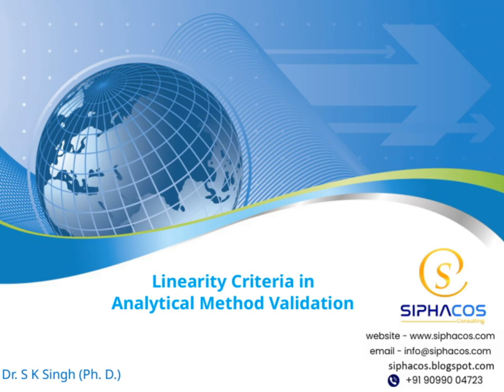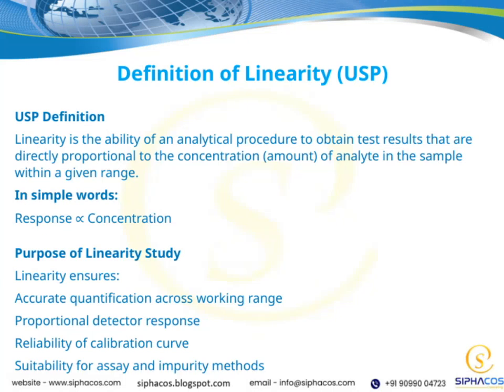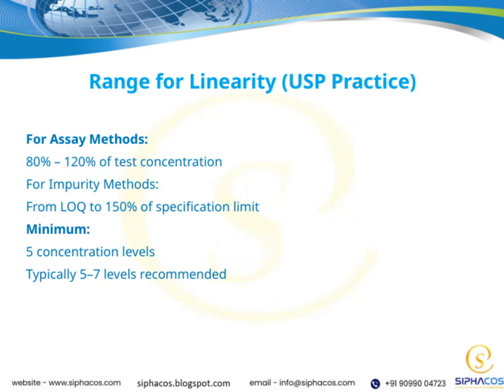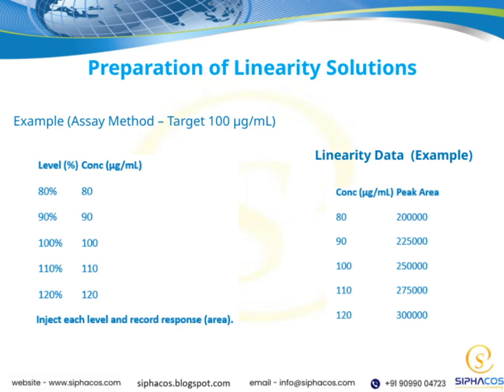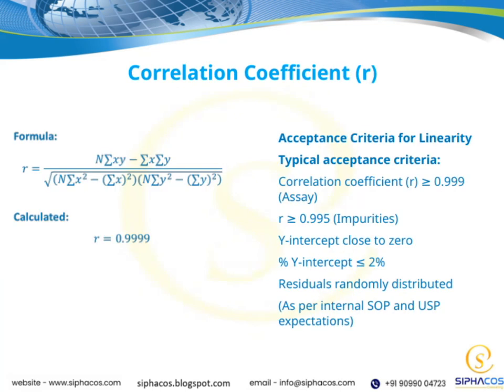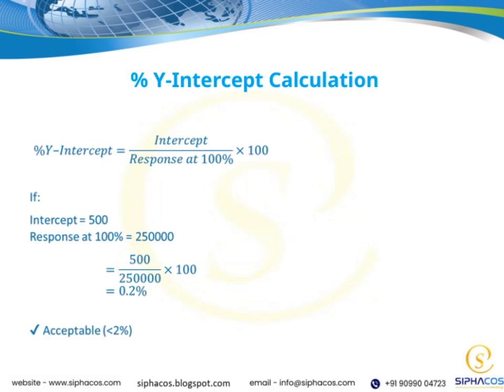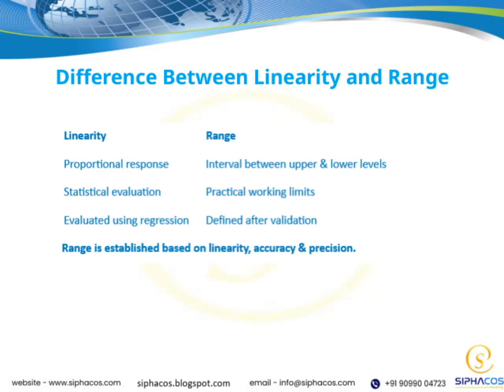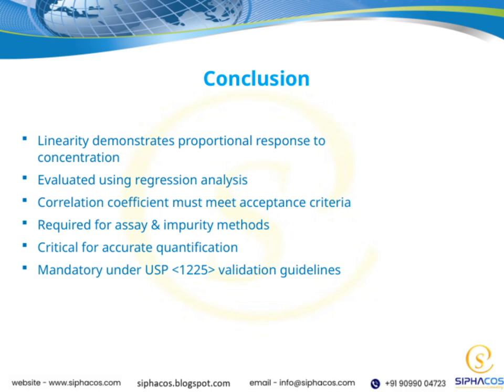#244 SIPHACOS Linearity Criteria in Analytical Method Validation